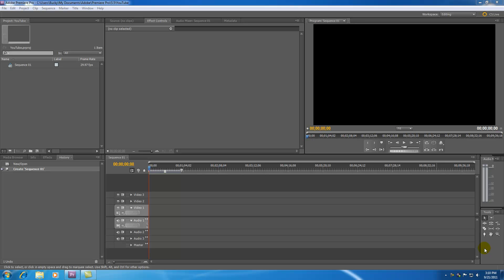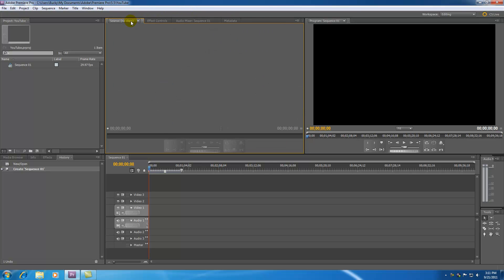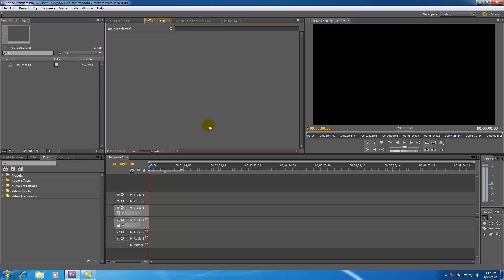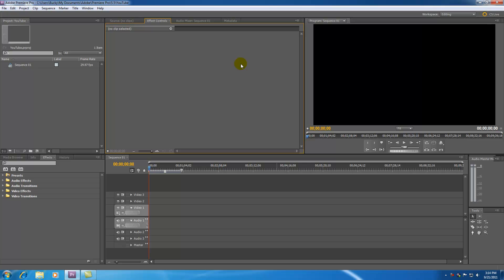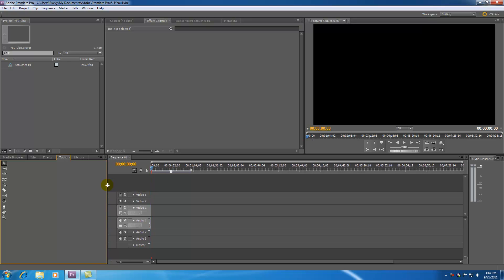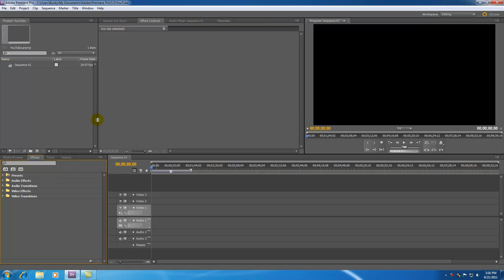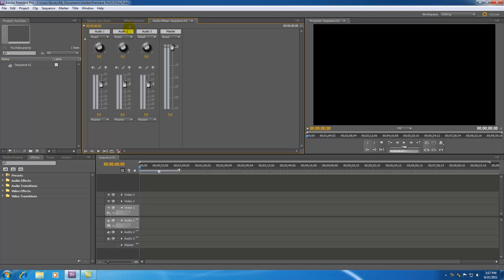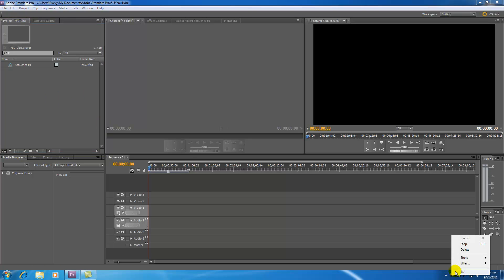Adobe Premiere Pro Tutorial - 2 - Customizing Your Workspace